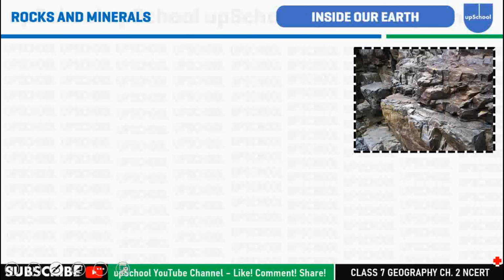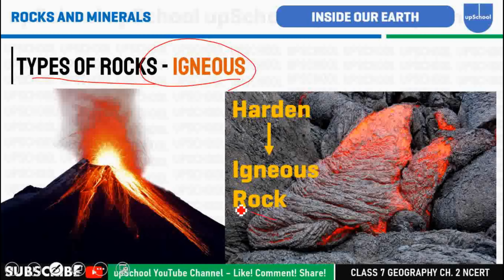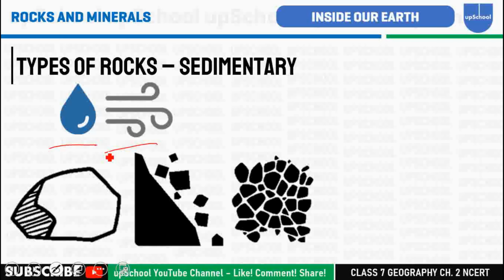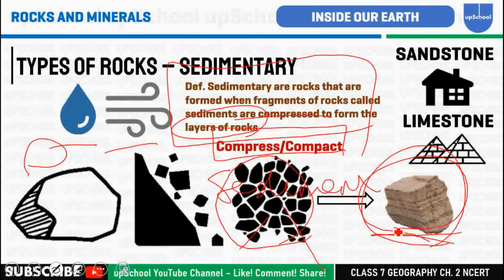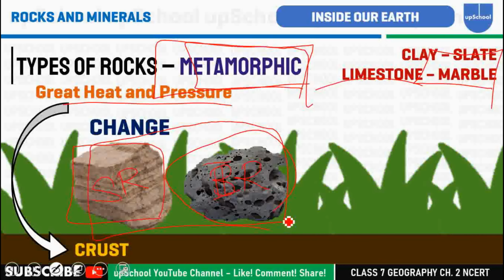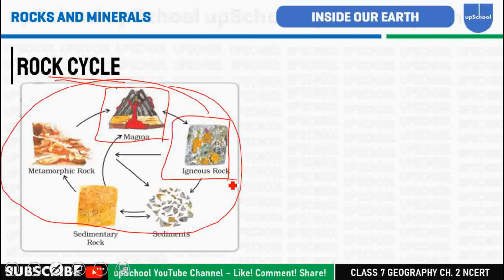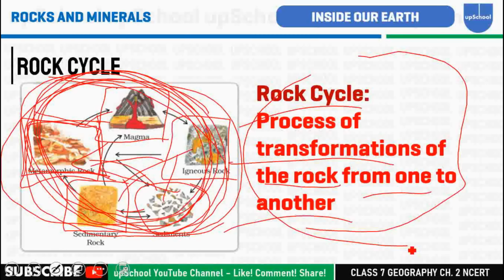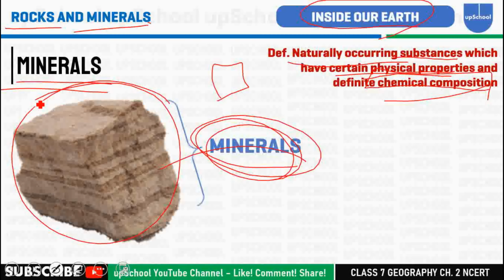NCERT Class 7 Geography Chapter 2 - Inside our Earth - Full Lesson - English - CBSE - upSchool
In this video we will be explaining Chapter 2 of Geography Class 7 NCERT - Inside our Earth Chapter.
Topics covered:
1). Layers of Earth
2). Rocks?
3). Types of Rocks
3). Uses of Rocks
4). Rock Cycle
5). Minerals

inside our earth class 7 worksheet pdf
inside our earth class 7 ppt
inside our earth class 7 pdf
inside our earth class 7 notes
inside our earth class 7 ncert pdf
inside our earth class 7 mcq
inside our earth class 7 notes pdf
interior of the earth cbse class 7
ncert solutions for class 7 geography chapter 3
ncert geography class 7 chapter 2 pdf
ncert class 7 geography chapter 2 worksheet
ncert class 7 geography chapter 2 pdf download